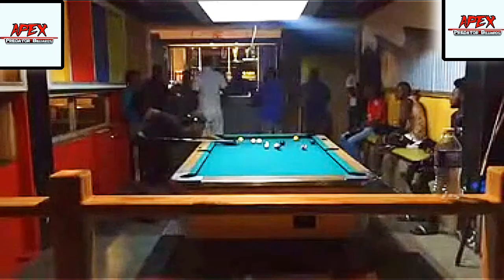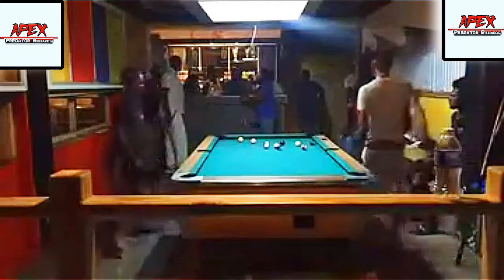TABLE CLEARANCES UNDER PRESSURE|+ BREAK AND RUN-OUTS PART 2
HEY 👋 GUYS. WELCOME 🤗😊 BACK TO ANOTHER VIDEO WHICH HIGHLIGHTS ANOTHER SIGNIFICANT AND MEMORABLE MATCH UP THAT I HAVE HAD WITH MY MOST RESPECTED RIVAL OVER MY 11 YEARS OF PLAYING POOL AS A LOCAL CARIBBEAN PRO AM POOL PLAYER AND INSTRUCTOR. IN THE MATCH AFTER LOSING A TEAM EVENT BETWEEN NEIGHBOURING PARISH I TOOK UP A SMALL CHALLENGE TO REGAIN SOME RESPECT OF SOME SORT FROM ONE OF THE MEMBERS OF THE WINNING TEAM AND PERHAPS THE SECOND STRONGEST MEMBER AT THE TIME. IT WAS A PRESSURE MATCH FOR ME BECAUSE I WAS MENTALLY DAMAGE AND I HAD QUITE A FEW LOST BATTLES COMPARED TO WINS... SO HE HAD A MENTAL EDGE ALONG WITH THE MUSTERING OF THE PATRONS IN THE ARENA.

THE PURPOSE OF THE VIDEO IS MAINLY TO SHOWCASE THE RESILIENCE AND DETERMINATION THAT I HAVE DEVELOPED OVER THE YEARS AS A STUDENT OF THE GAME AND HOW MUCH THIS GAME CAN AFFECT YOU IF YOU DONT KEEP CONTROL OF YOUR THOUGHT AND EMOTION... I DID EVENTUALLY PREVAILED AS THE WINNER. SEE THE LINK BELOW 👇 👇👇 FOR THE FINAL RACK AND HOW IT ENDED IN AN AMAZING FASHION. BUT MOSTLT I WANT YOU ALL YO LEARN AND UNDERSTAND THAT THIS GAME IF HAVE ITS BITTER SWEET MOMENTS AND AS A STUDENT OF THE GAME, GAMBLER HUSTLER OR TOURNAMENT PLAYER YOU MUST LEARN TO ENDURE THE SCRATCHES AND BRUISES IF YOU TRULY WANT TO BECOME SOMETHING OR SOMEONE FROM THE GAME.